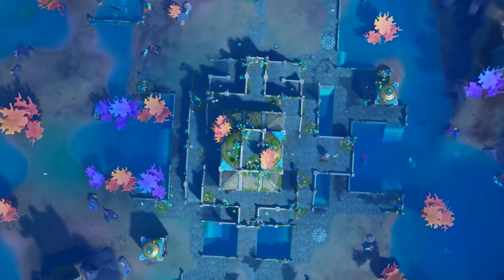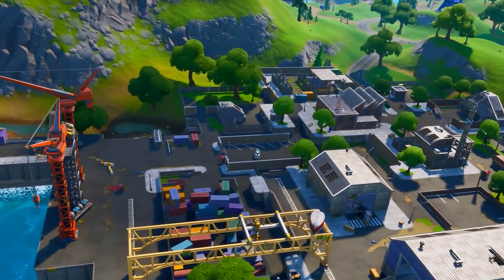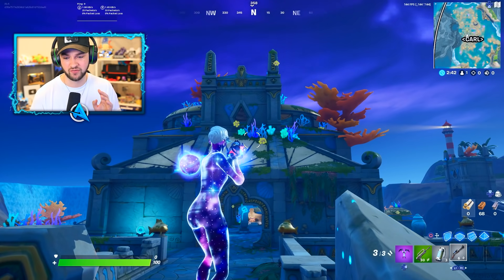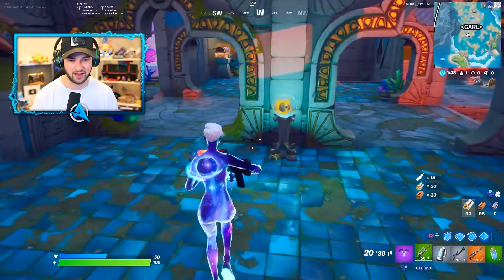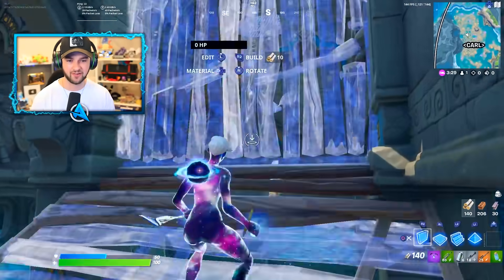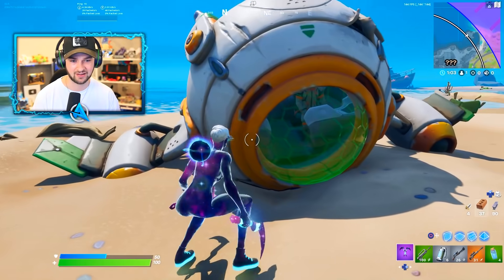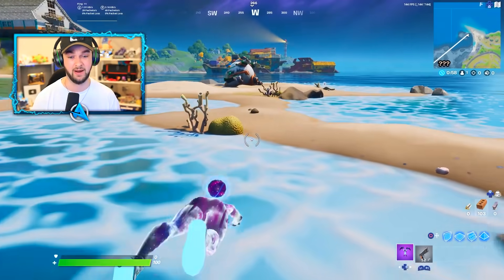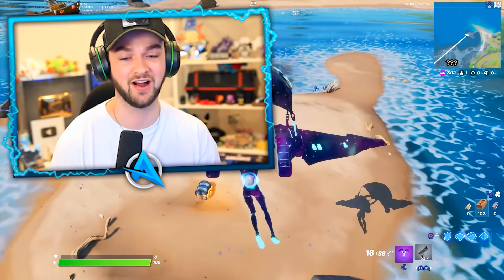*NEW* ATLANTIS UPDATE in Fortnite! (HUGE SECRETS FOUND)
Fortnite Atlantis Update and SECRET Spaceship Easter Egg!

- Ali-A